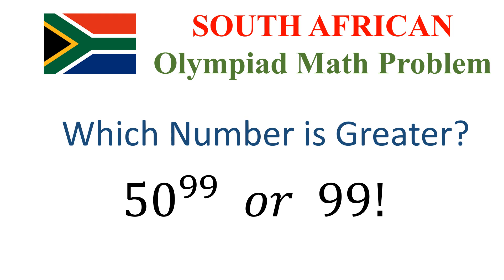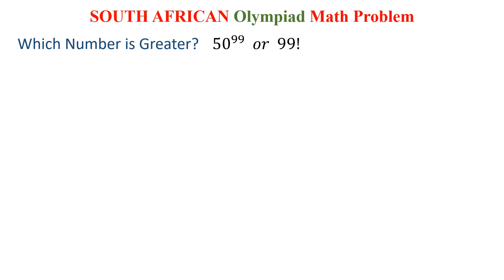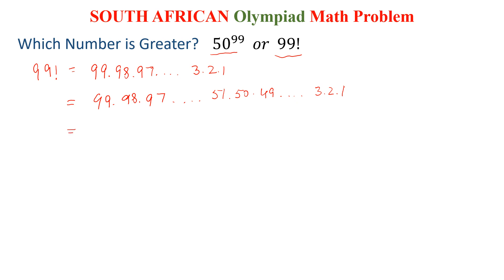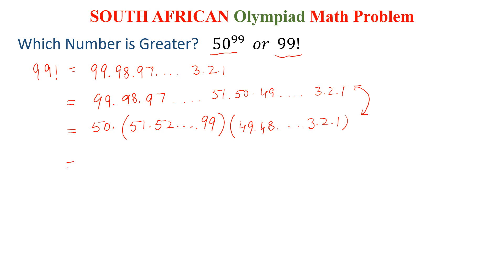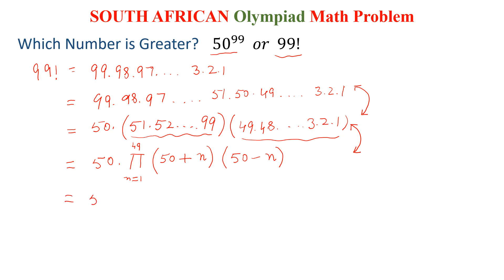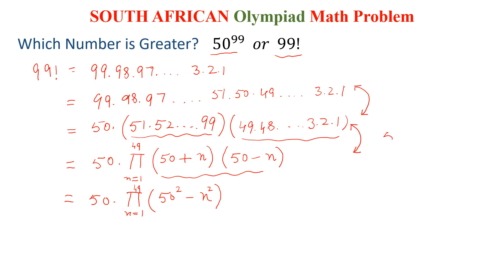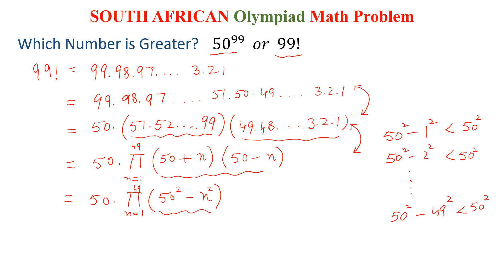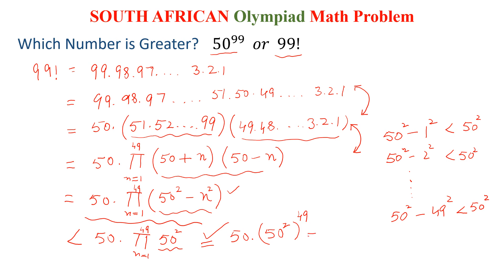South African Olympiad Math Problem | Which number is larger? 50^99 or 99!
Question: Which number is larger? 50^99 or 99!